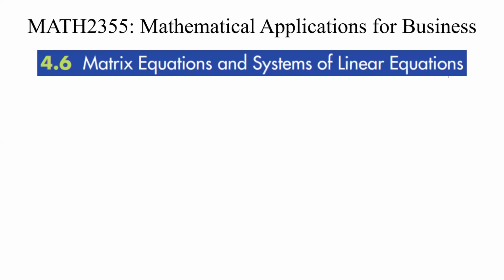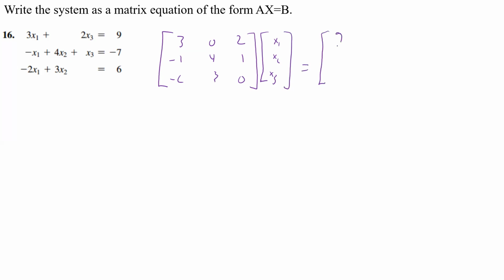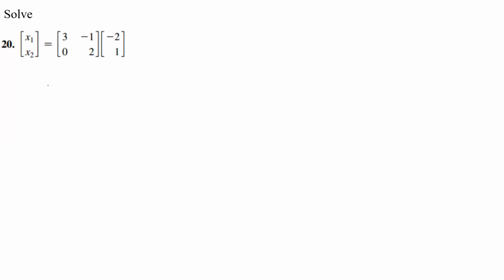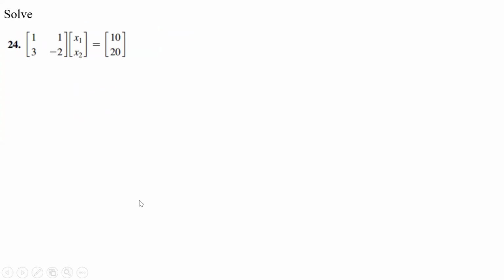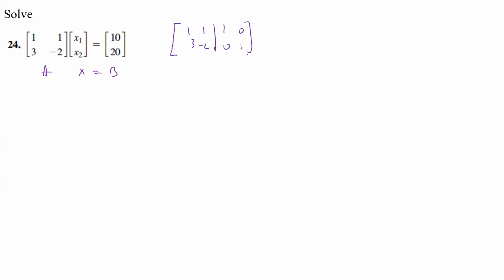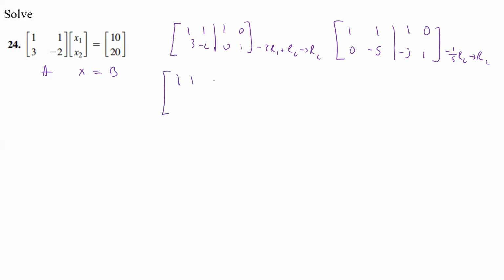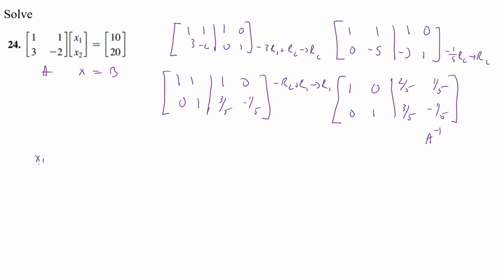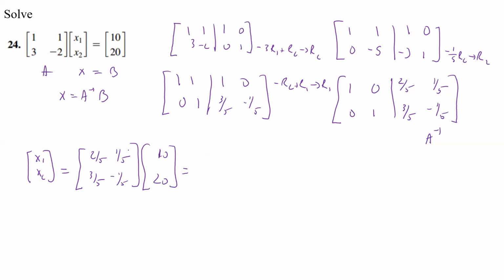Section 4.6 Exercises I